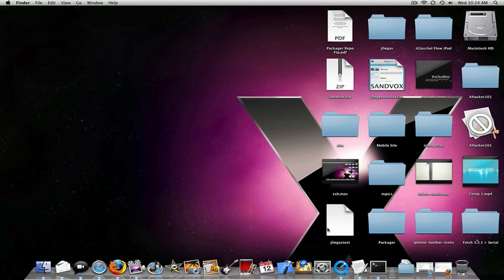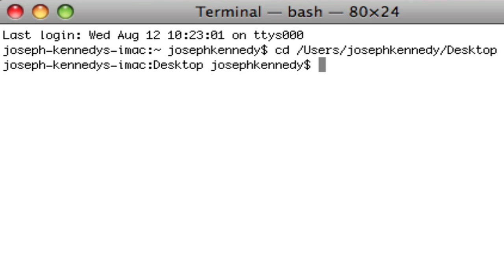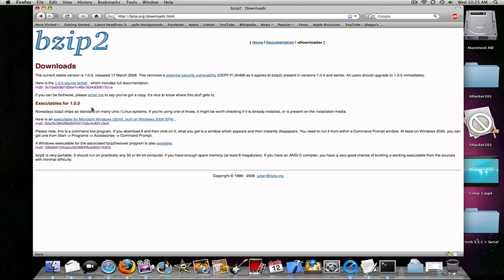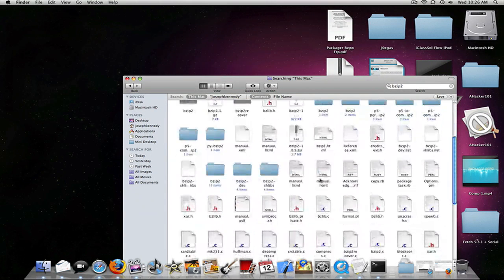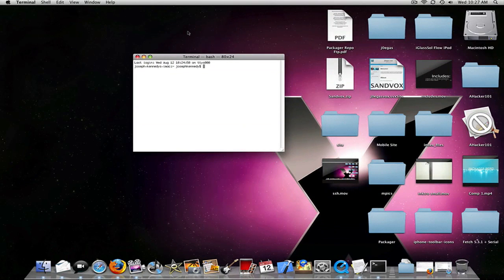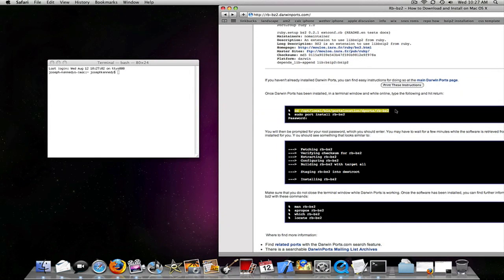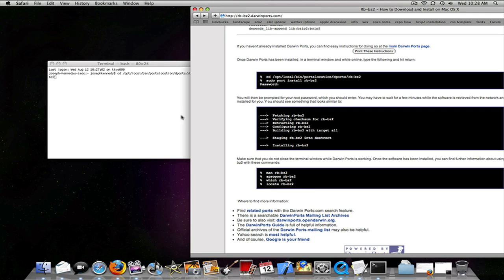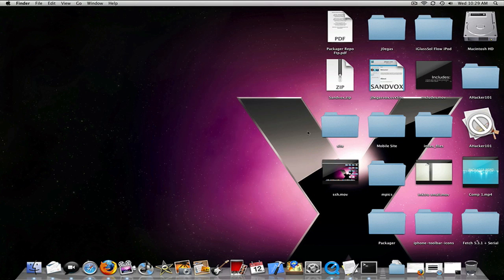How to install Bzip2 on a mac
In this video, im gonna show you guys how to install bzip to on a mac!